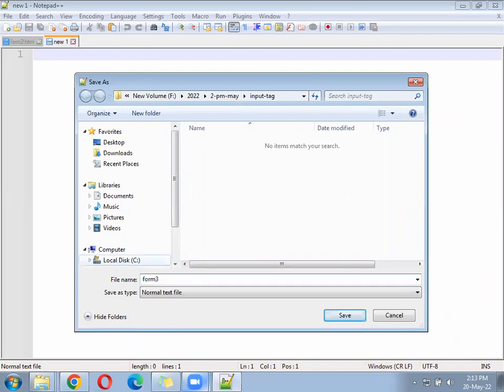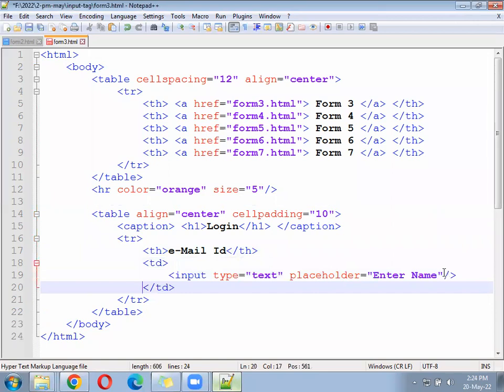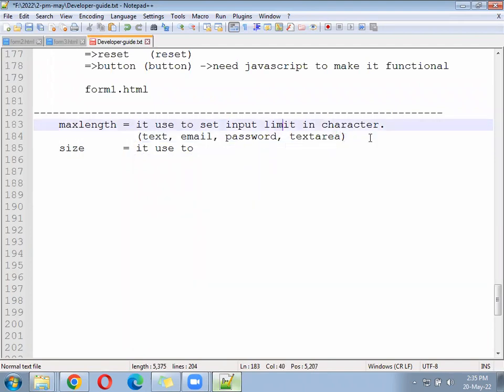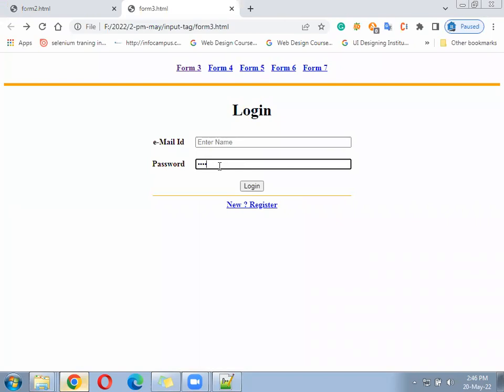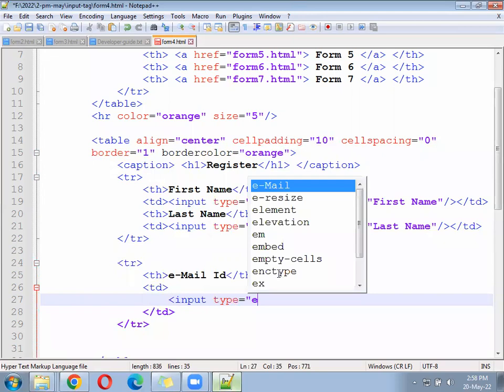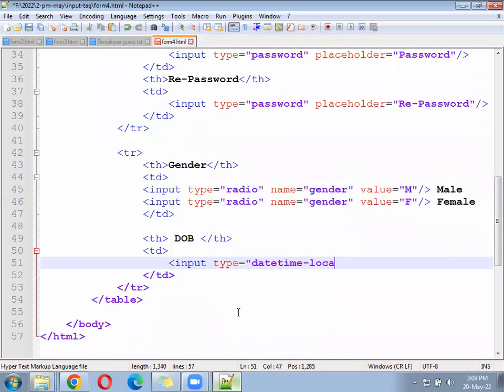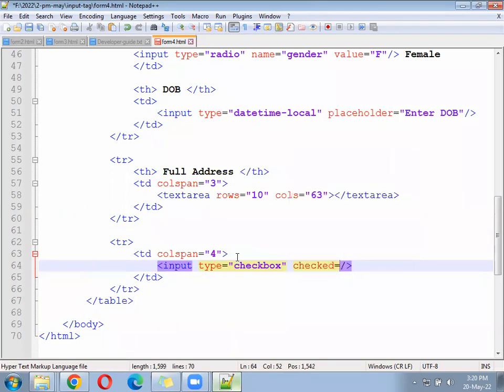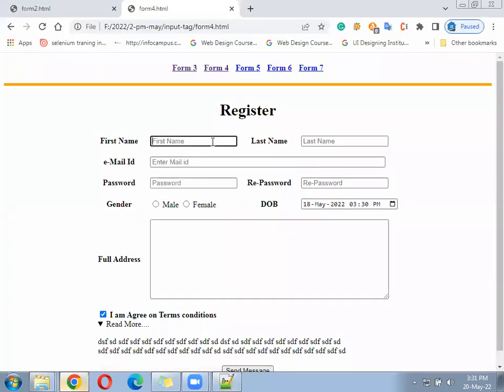HTML CLASS 9